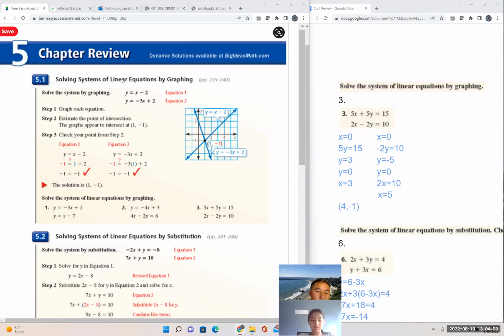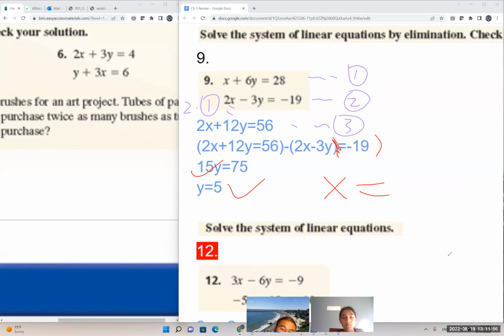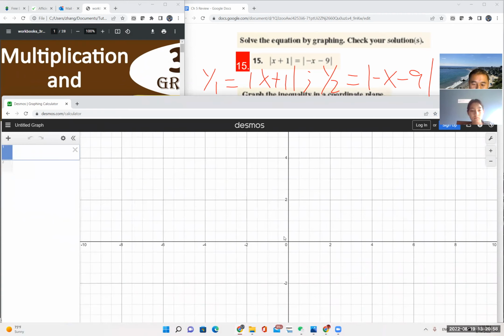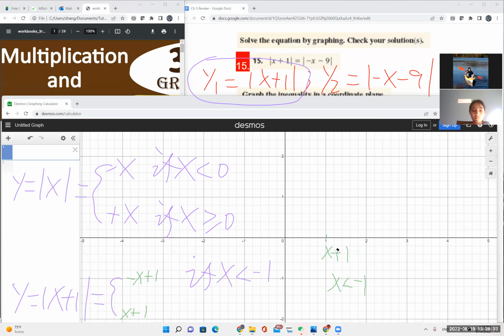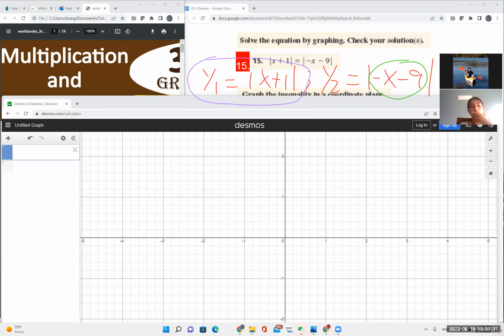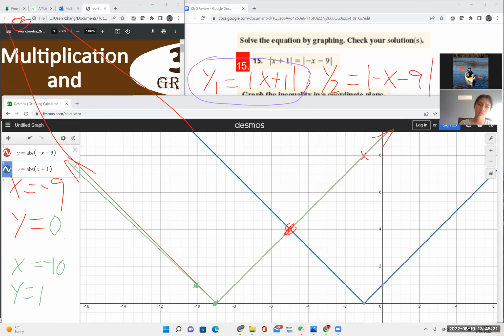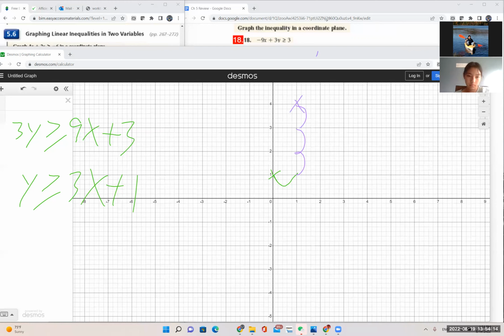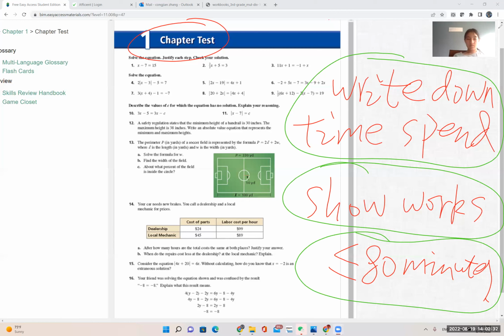Algebra one (Chapter 5 Review_Systems of linear equations or inequalities)